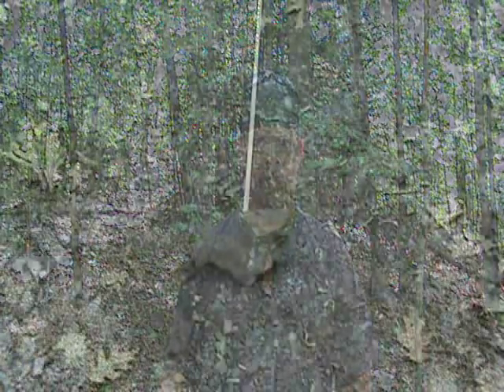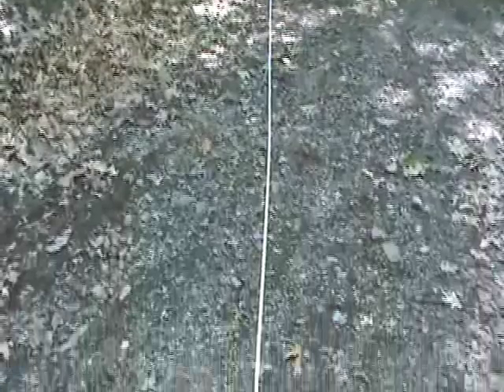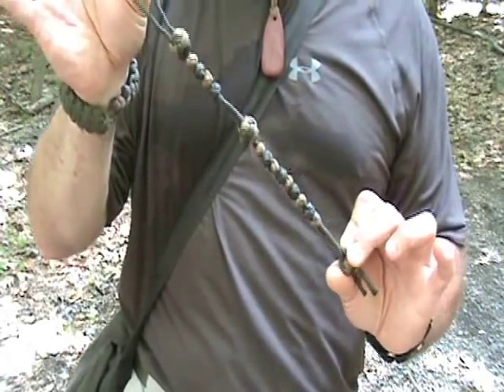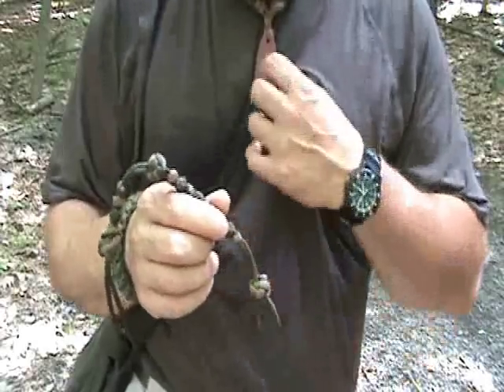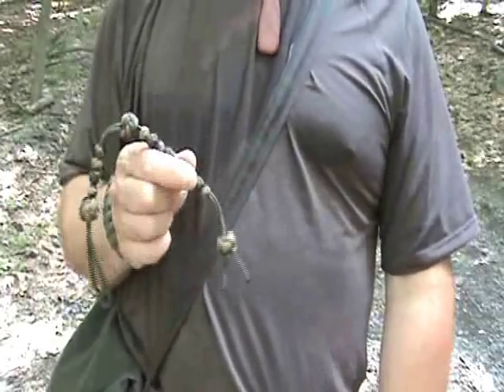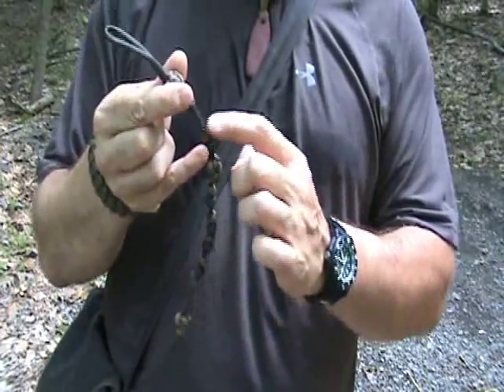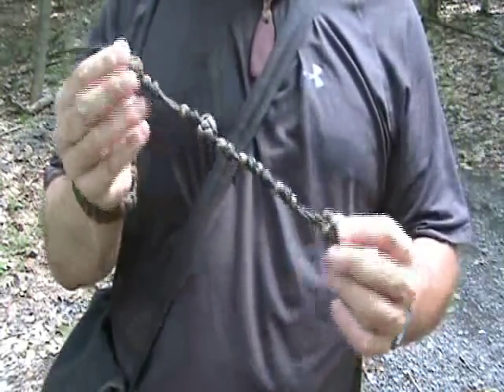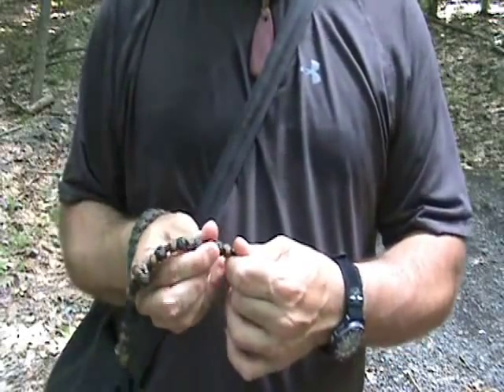Ranger Beads and Pace Counting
A brief instruction on the use of Pace Beads and Counting Pace..